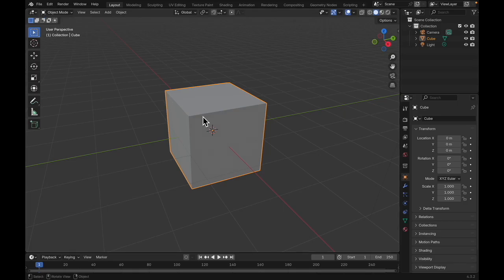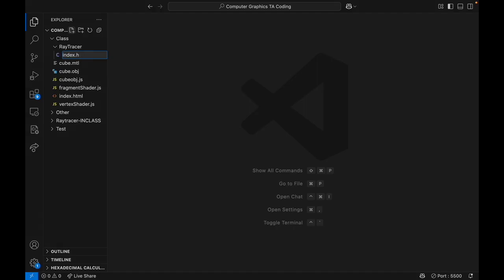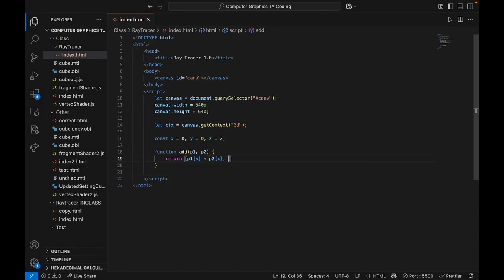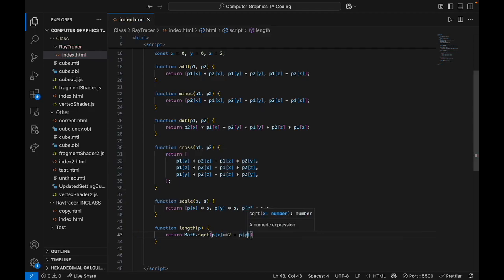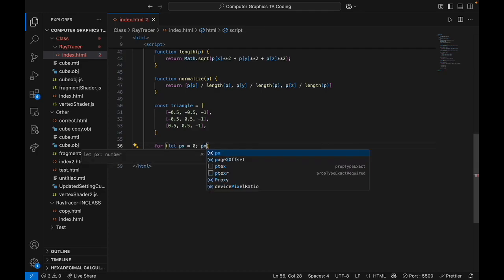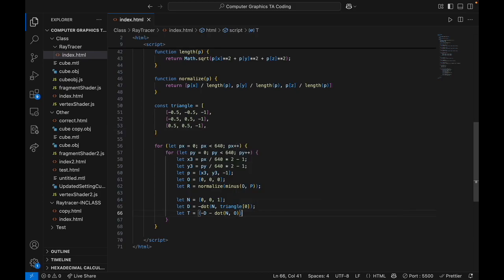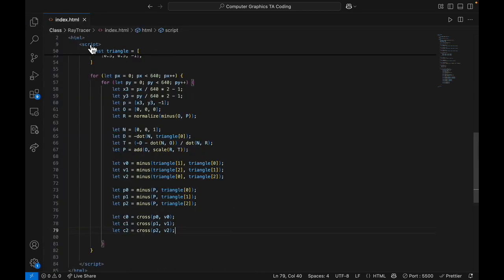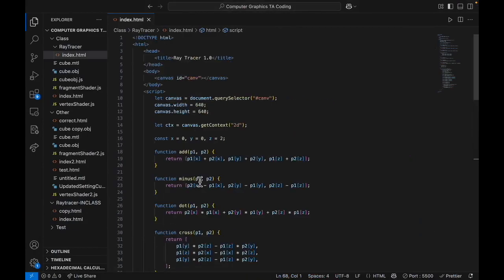CSCI4620 Ray Tracing 1